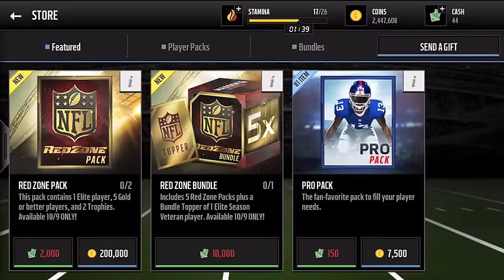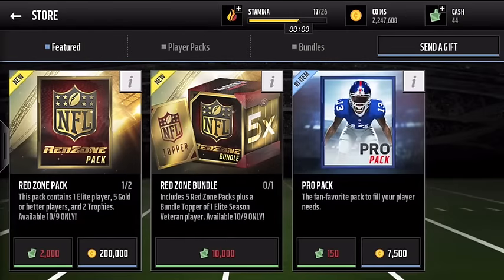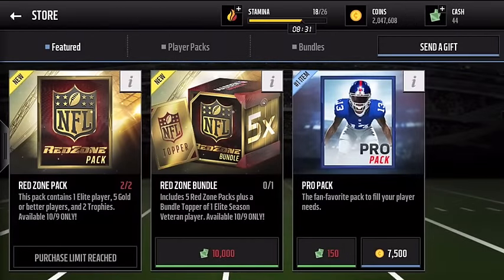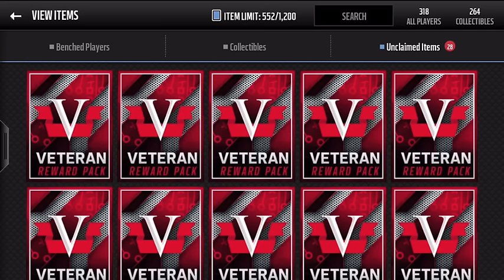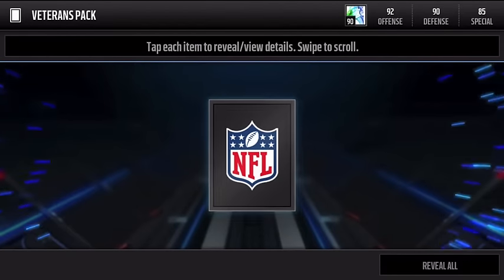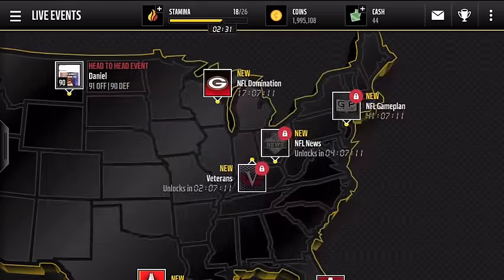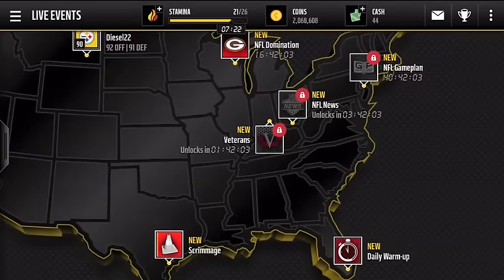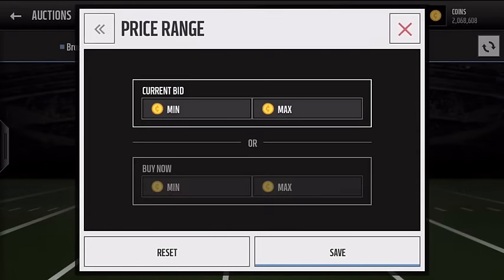Madden Mobile 16 - RED FRIDAY!! RED ZONE, FLASHBACK, & VETERAN PACKS